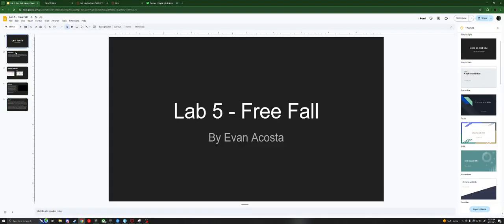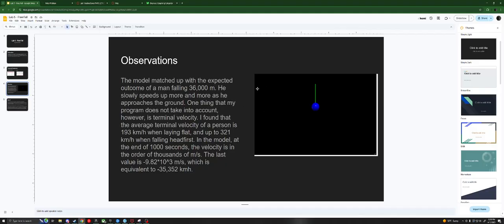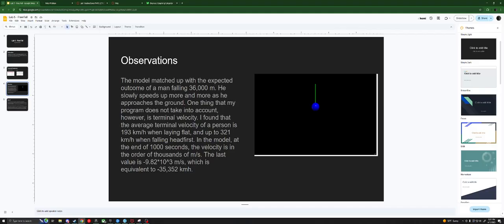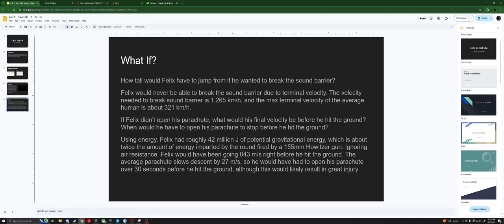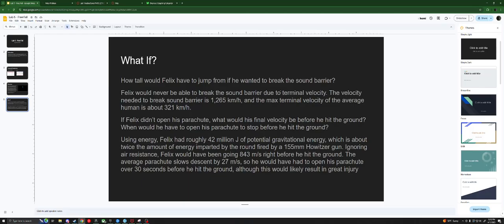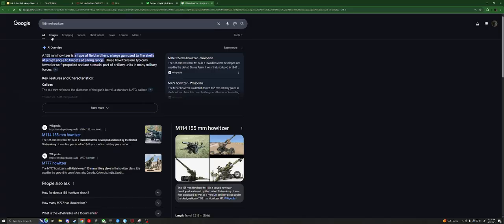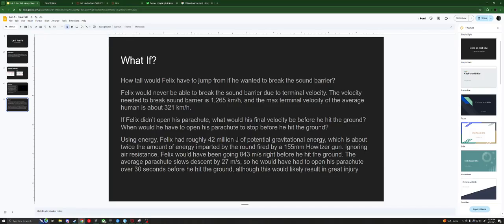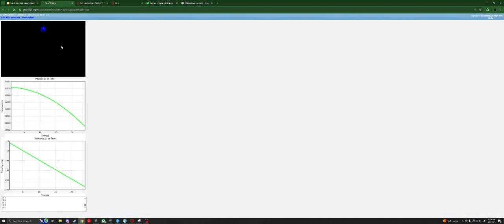Lab 5 video report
nerd